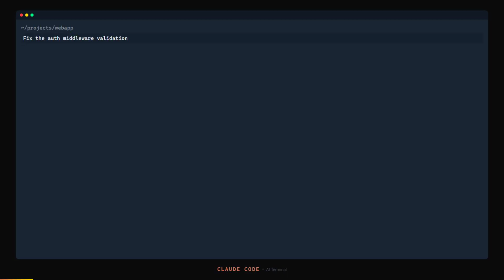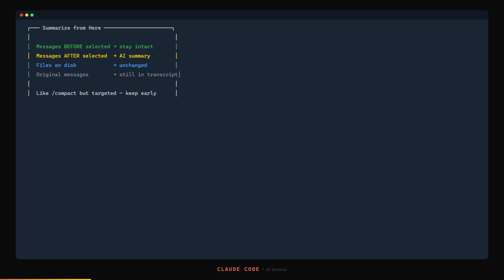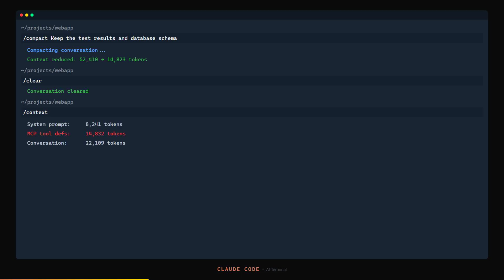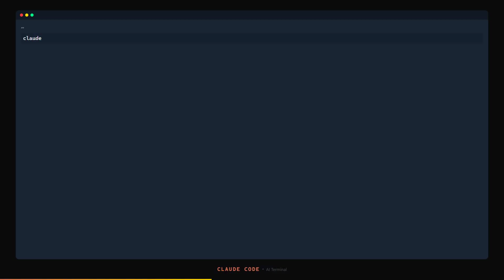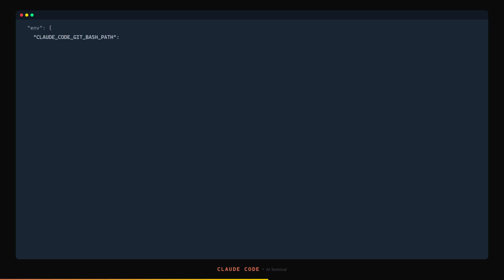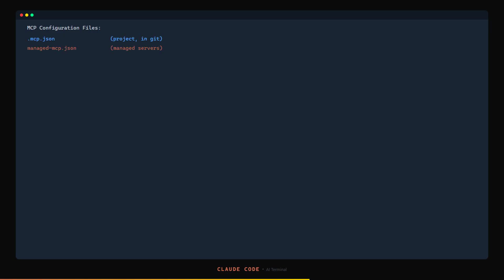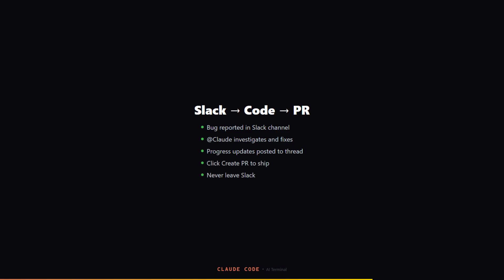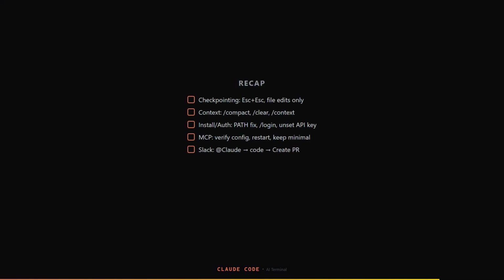Claude Code — Not Working? Fix It in 5 Minutes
5 most common Claude Code problems and their fixes. Plus checkpointing and the Slack community.

Timestamps:
0:00 It's Not Working (Don't Panic)
0:15 What You'll Learn
0:30 Problem 1: Installation Issues
1:30 Problem 2: Authentication Errors
2:30 Problem 3: Context Overload
3:30 Problem 4: Permission Denied
4:30 Problem 5: Slow Responses
5:30 Checkpointing: Undo Any Mistake
6:30 The Slack Community
7:30 BONUS: Debug Mode
8:10 Recap & Series Wrap-Up

Next: — (Series complete!)